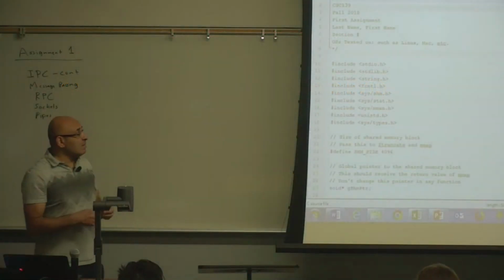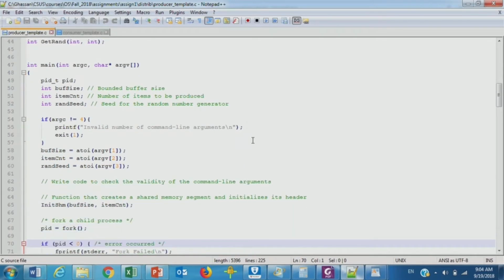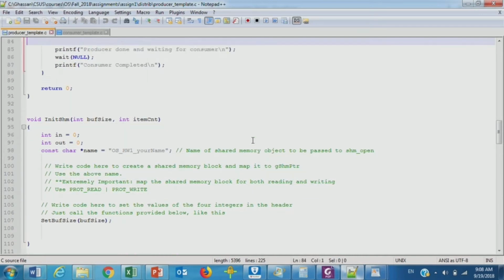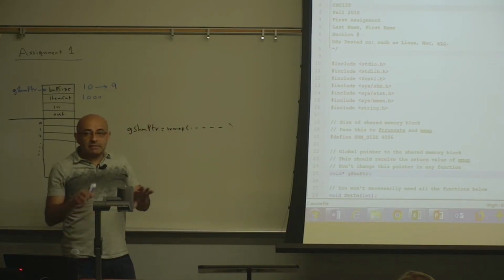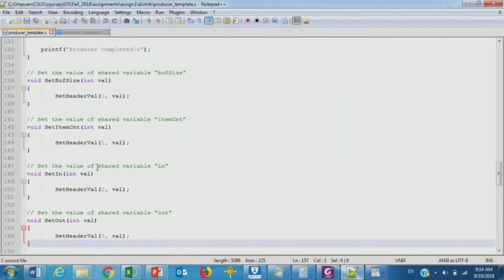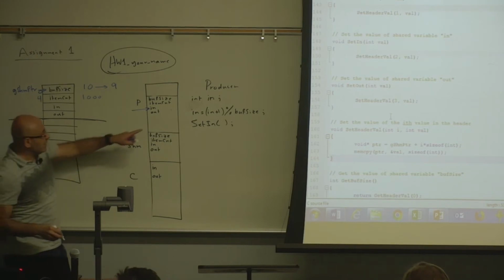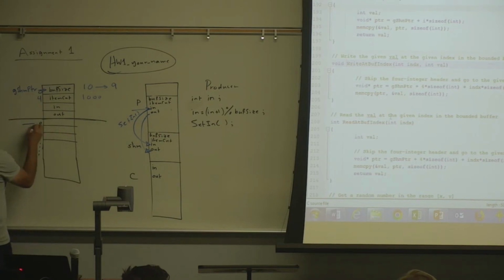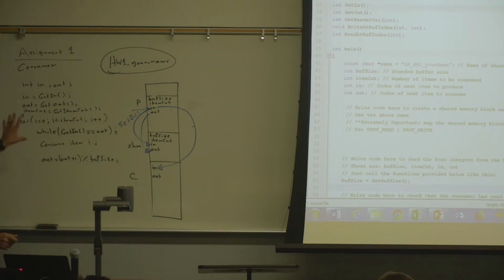Operating Systems: Assignment 1